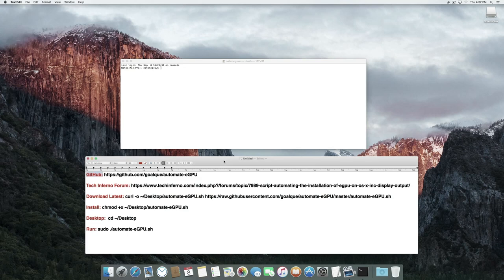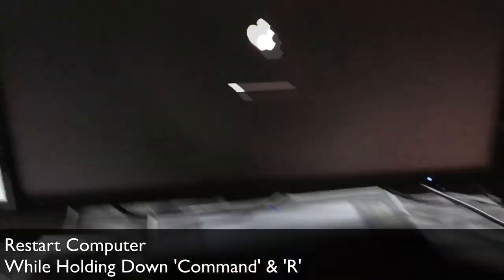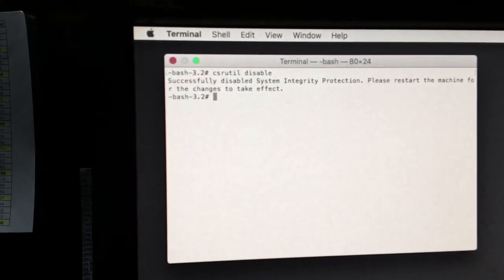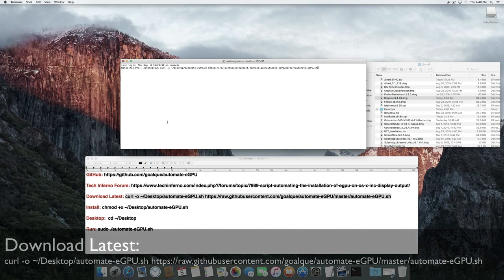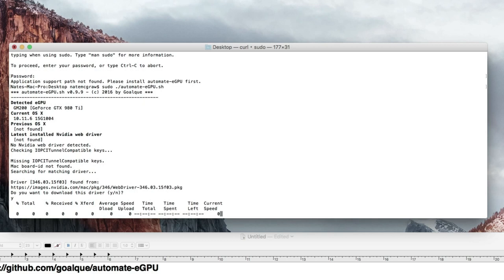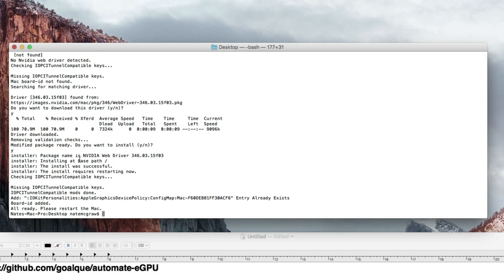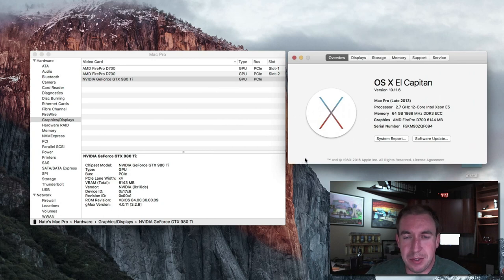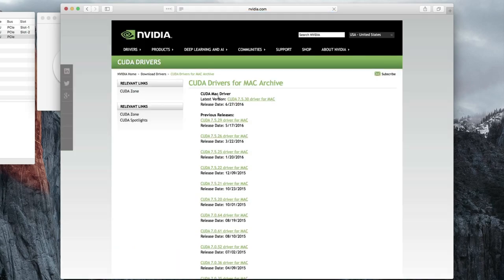eGPU Setup for Mac Tutorial for automate eGPU [UPDATED!]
UPDATE INFO 10/04/2016 -
This tutorial does work with 10.12 along with CUDA 8 Drivers for Mac.

This will show you a much easier way of installing the needed software and code to run an external GPU.

Install: chmod +x ~/Desktop/automate-eGPU.sh

Desktop:  cd ~/Desktop

Run: sudo ./automate-eGPU.sh

Removing System System Integrity Protection:
 1. Reboot the Mac and hold down Command + R keys simultaneously after you hear the startup chime, this will boot OS X into Recovery Mode
 2. When the “OS X Utilities” screen appears, pull down the ‘Utilities’ menu at the top of the screen instead, and choose “Terminal”
 3. Type the following command into the terminal then hit return: csrutil disable; reboot